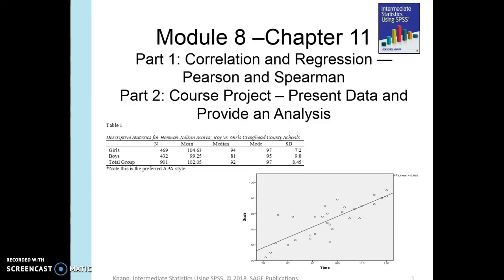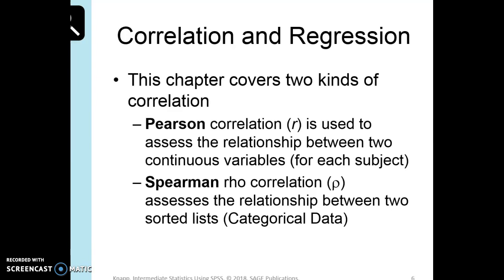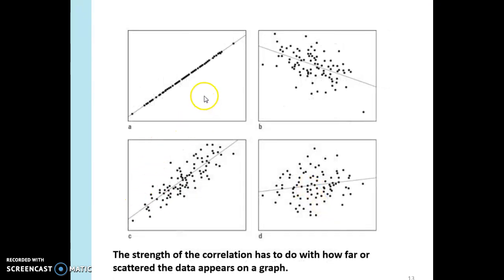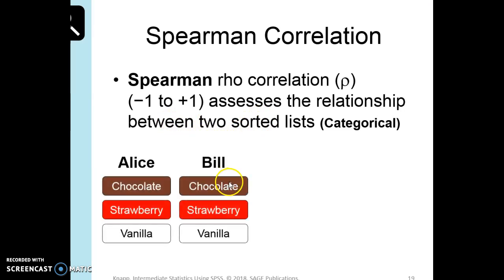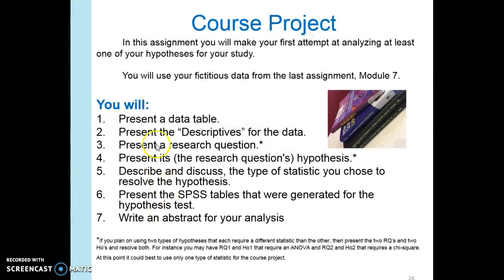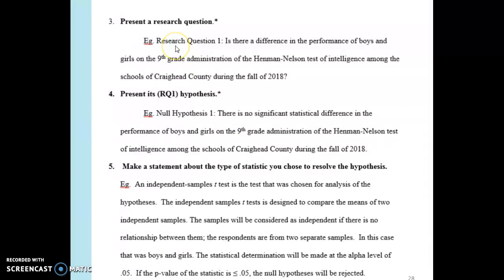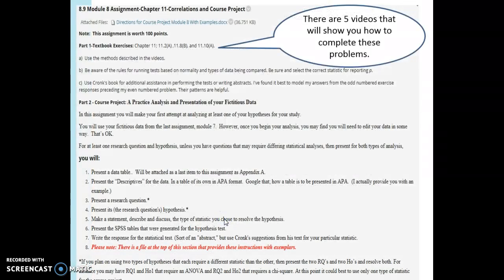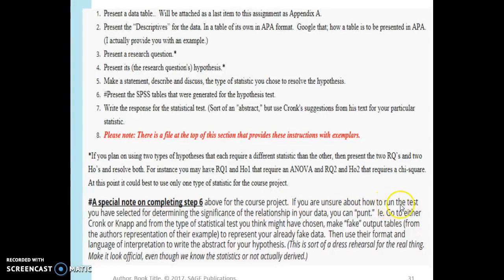Recording #30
Advanced Educational Statistics -  Module 8 Overview -Correlation and Regression (by Hux)